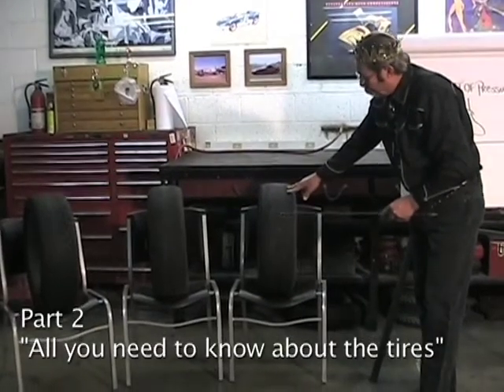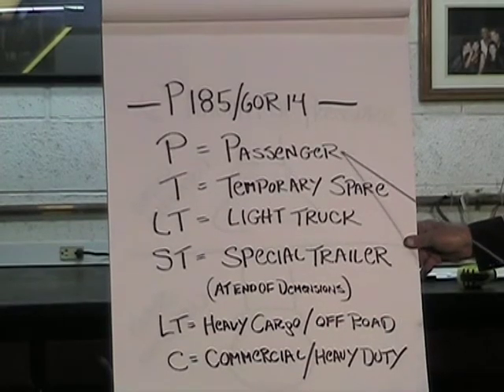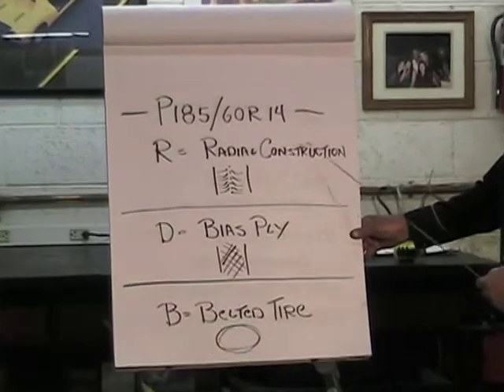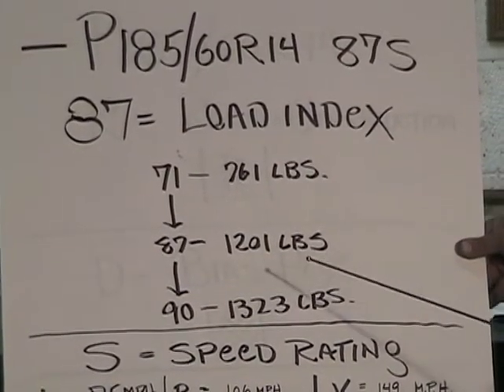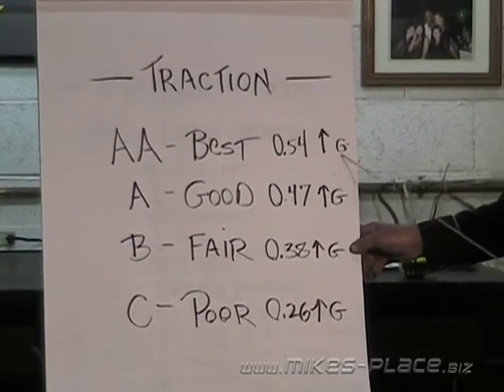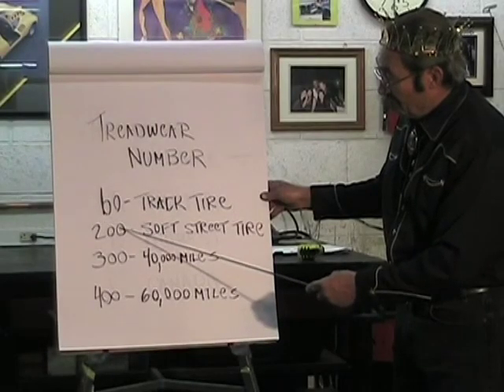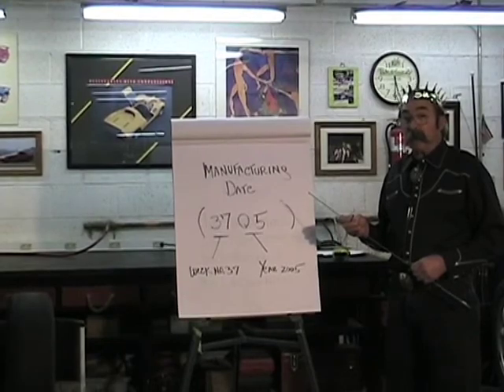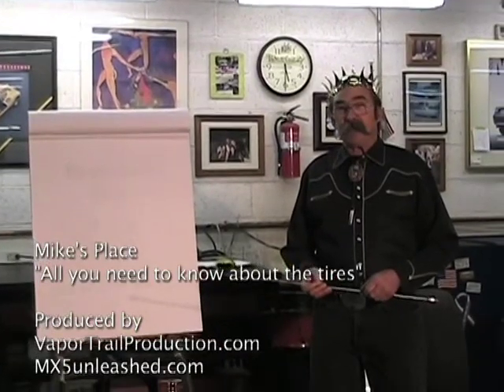The Miata Tire Video / Quiz and Prizes Part 2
Here the King talks about the information that is written on the tires and what tires are best for your Miata MX5. Quiz information during the video. Part 2